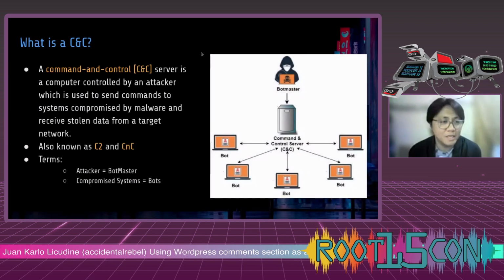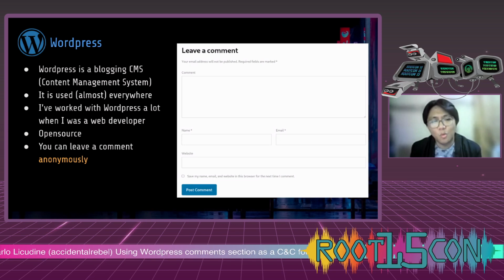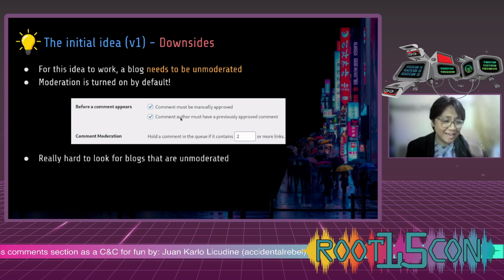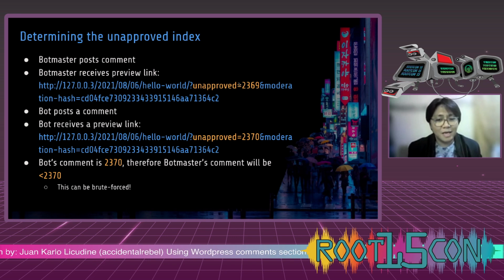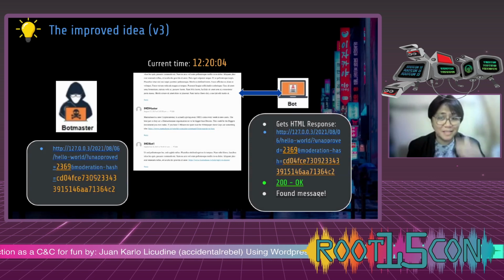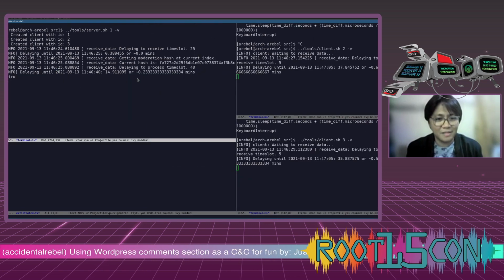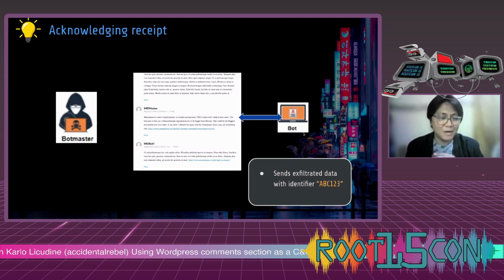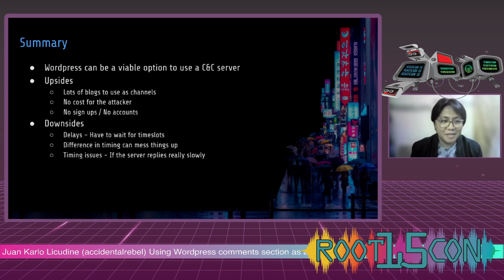Using Wordpress comments section as a CC for fun by Juan Karlo Licudineaccidentalrebel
I explore the possibility and feasibility of using the comments section of abandoned Wordpress-powered blogs as command and control servers. There would be no site take-over nor use of APIs. Communications will be done by disguising commands as legitimate comments or as spam. I'm sharing this as a fun experiment with a novel approach to C&Cs that can offer anonymity with zero hosting costs.